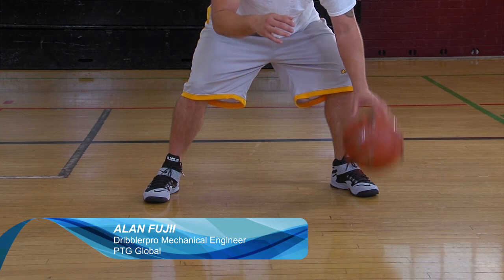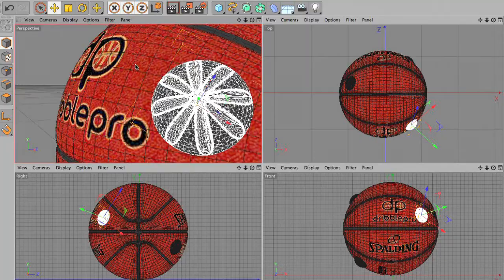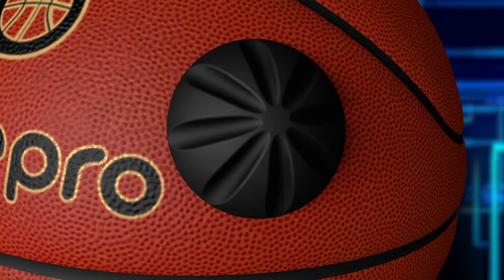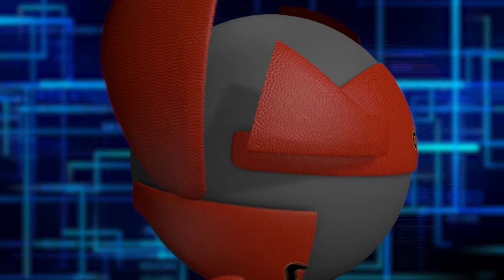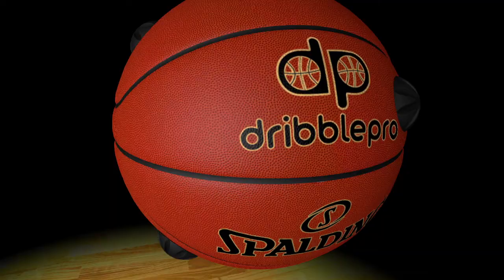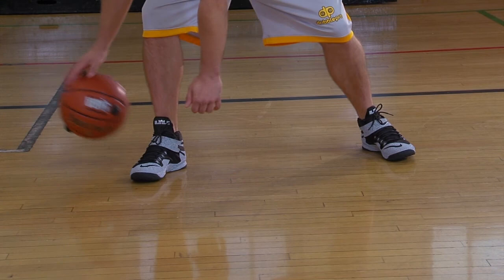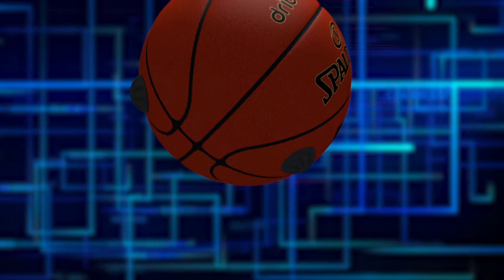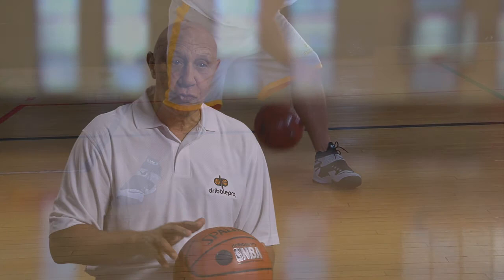The Bibby DribblePro: The Story Behind the Ball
Father/son duo Henry Bibby and Mike Bibby created DribblePro 3 in 1 Training Basketball so you can now Master the Court and immediately improve Dribbling, Shooting, and Rebounding.